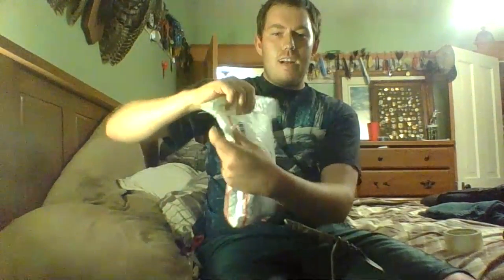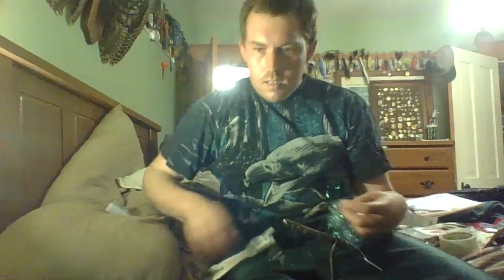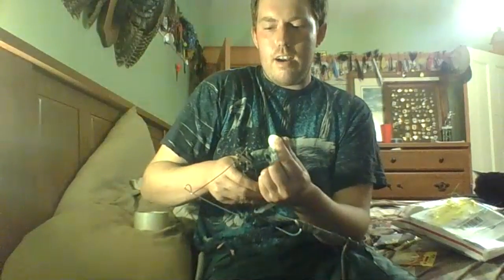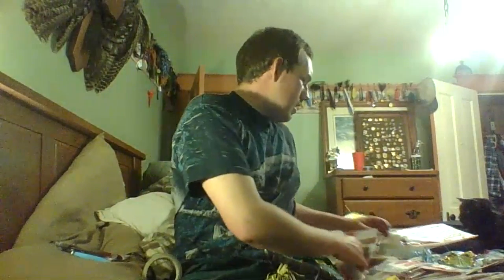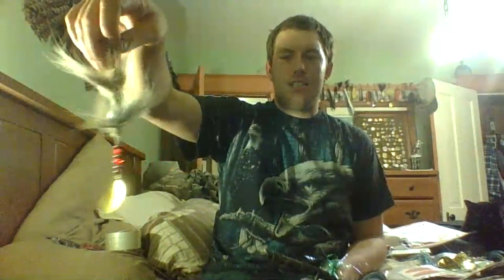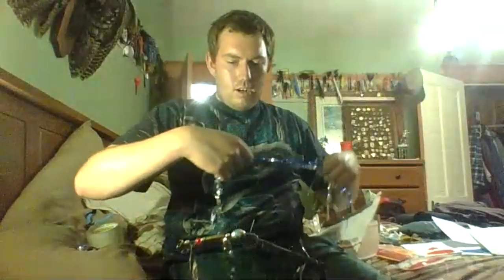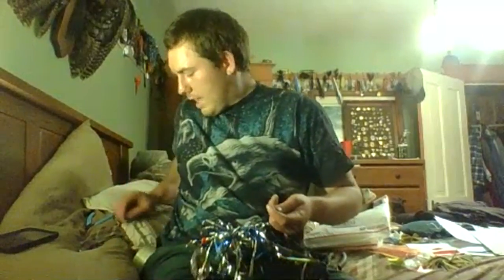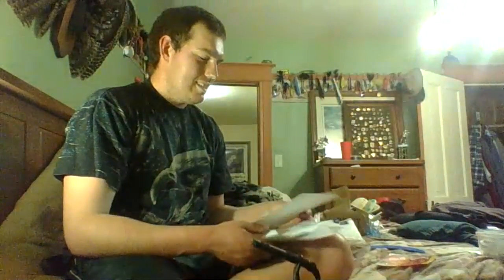Unboxing a Giveaway From The OId Basser